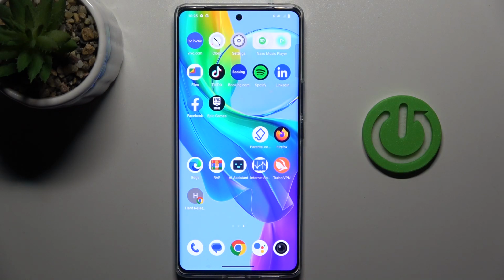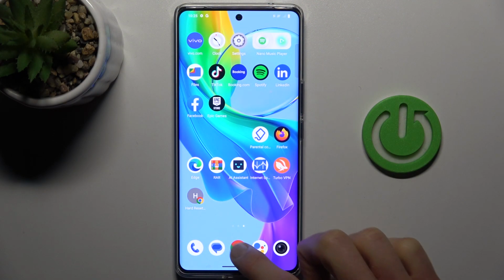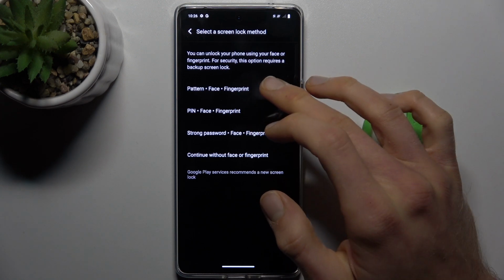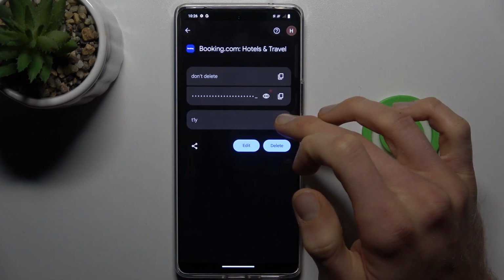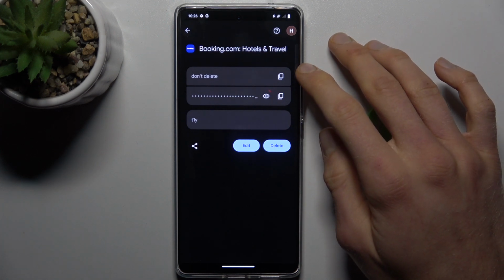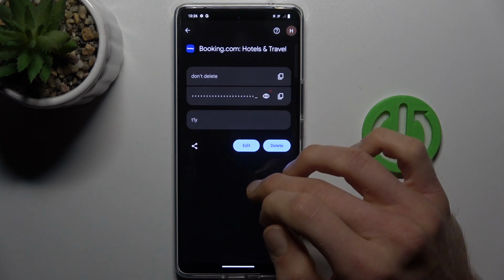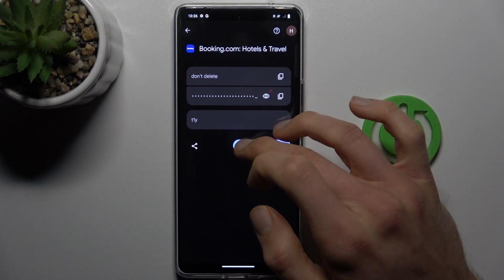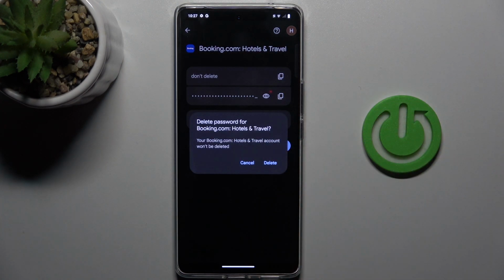Vivo V29 Lite 5G - How to Manage Google Passwords for Secure Login?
In this tutorial, we’ll show you how to manage your Google passwords on your Vivo V29 Lite 5G to keep your accounts secure and easily accessible. From saving and updating passwords to viewing stored credentials, this guide will help you take control of your online security.

How can you access and manage Google passwords on your Vivo V29 Lite 5G?
How to add, update, or delete stored passwords for your accounts?
How to enable or disable Google’s password-saving feature for security?
Secure your online accounts by efficiently managing your Google passwords on your Vivo V29 Lite 5G for hassle-free logins!